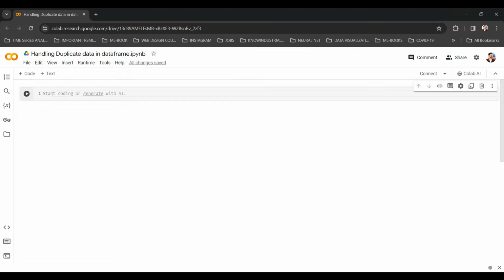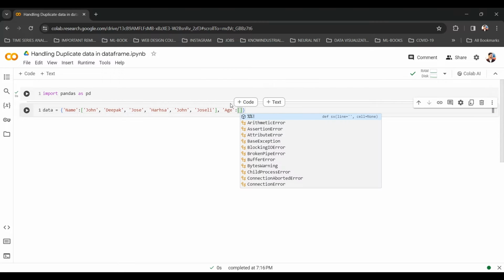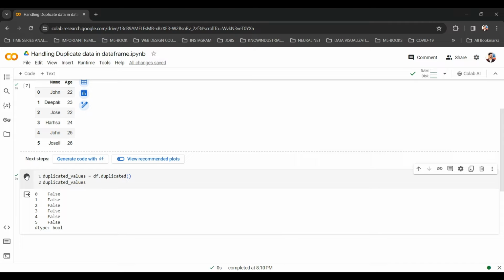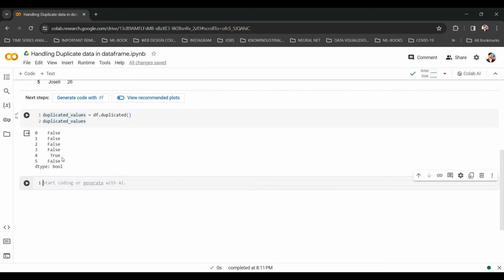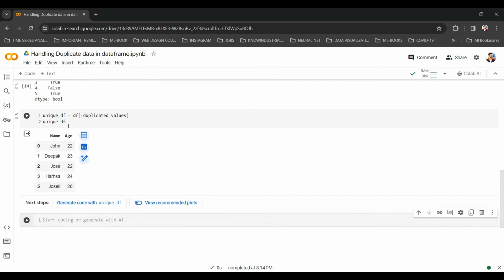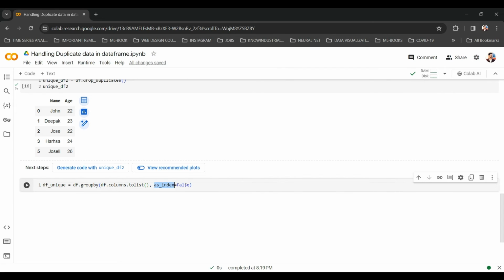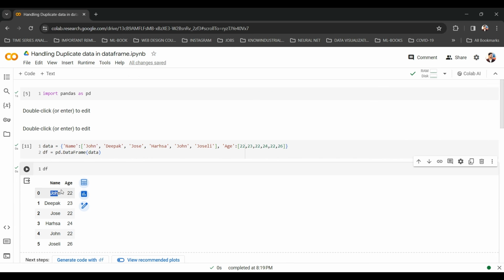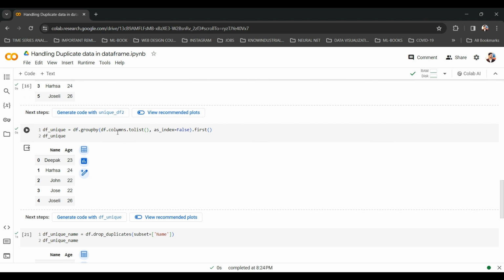Handling Duplicate Values in a DataFrame using Pandas - Pandas for Data Analysis - Part 6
In this video, we'll explore ways to handle Duplicate Data using Pandas.

⏰ Time Stamp

0:01 Introduction
2:30 Find Duplicates
4:00 Remove using duplicated()
5:28 Remove using drop_duplicates()
6:11 Remove using groupby()
8:56 Remove row based on duplication in one column
9:58 Conclusion